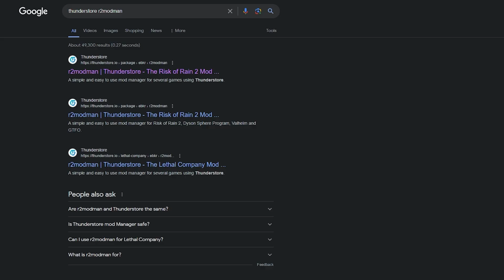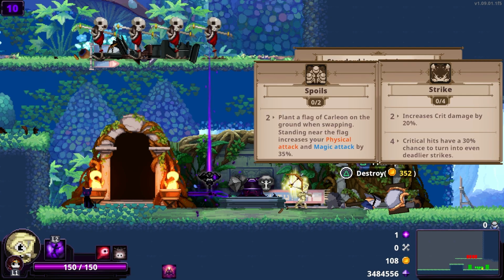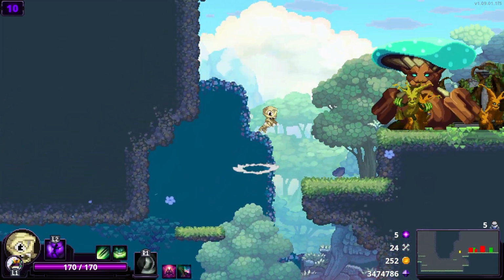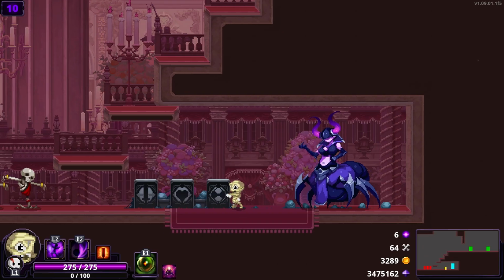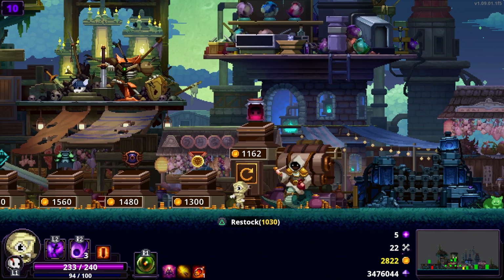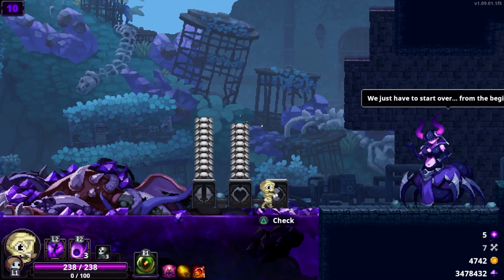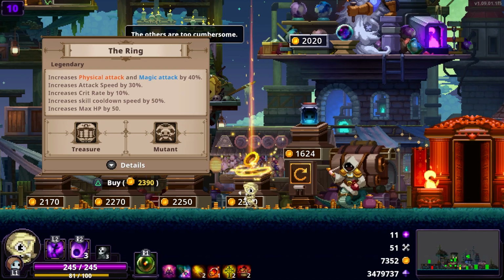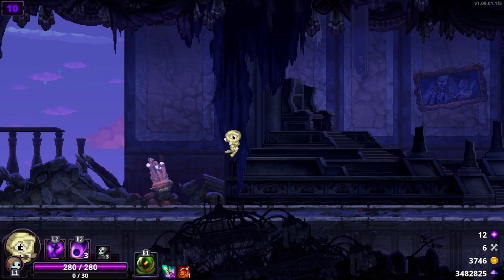Mummy Got His Explosive Arrow Back & A Quick Mod Install Guide | Skul The Hero Slayer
MUSIC USED
Stray - Uwazumosurikae